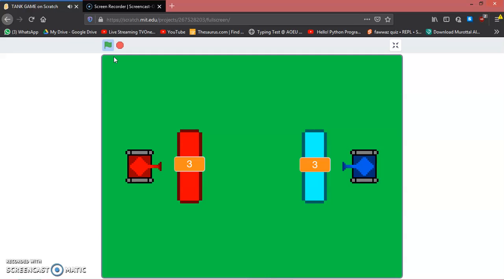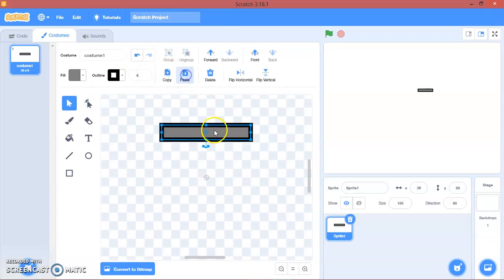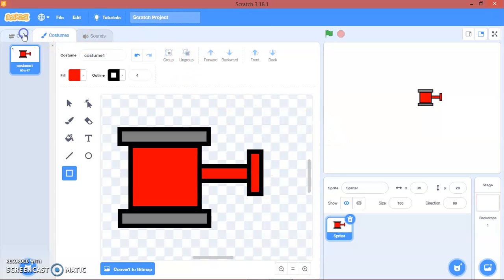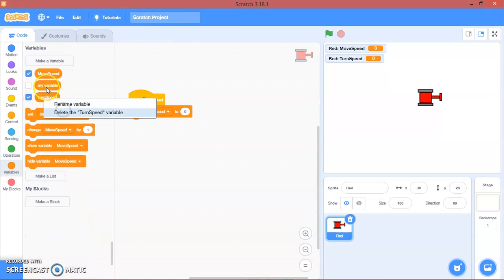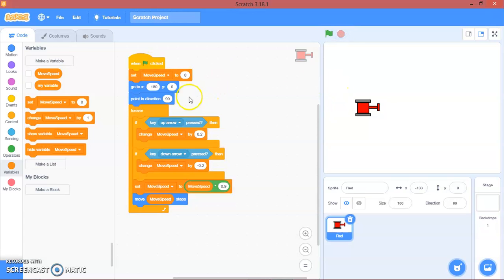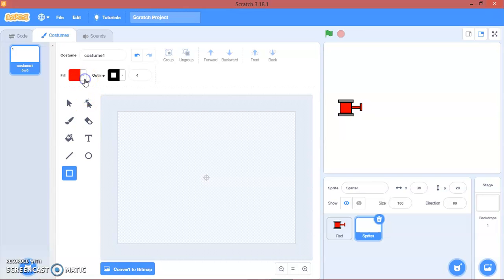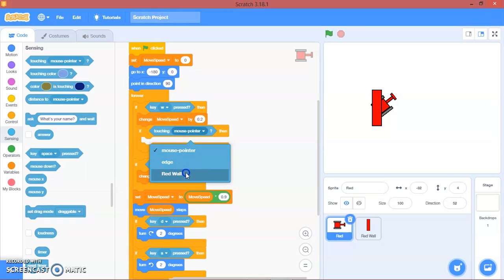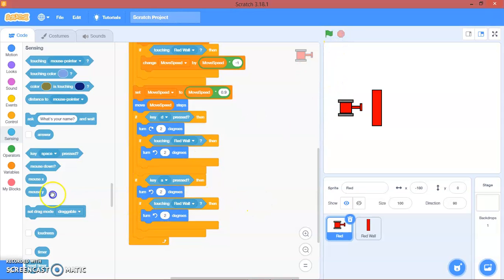Create a tank game for beginners using Scratch 3.0(Part 1) - Abarms Project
You can follow this video to create a tank game from zero(without coding knowldedge) using Scartch 3.0(Part 1) - Abrams Project